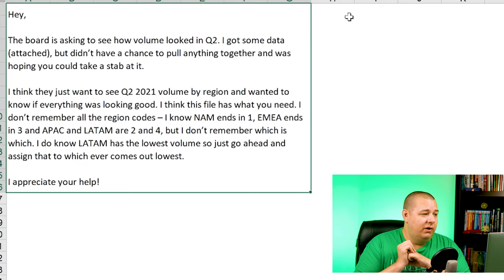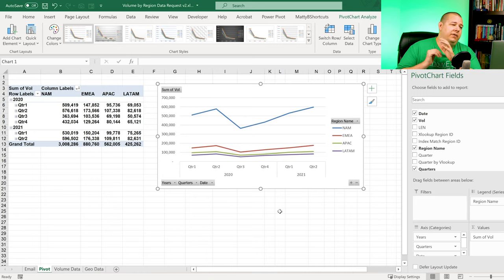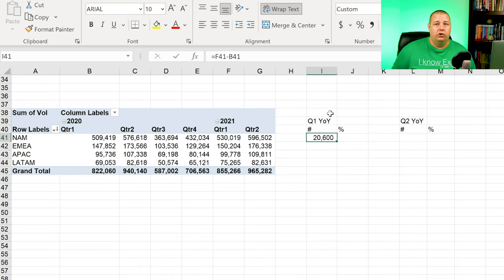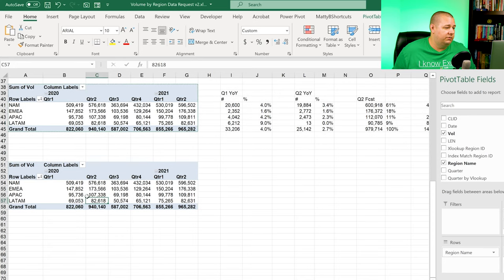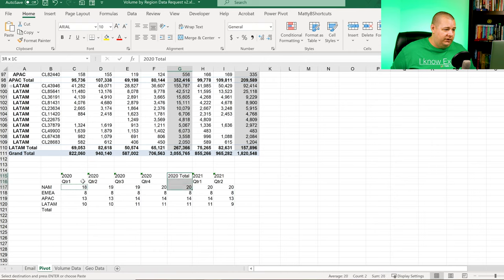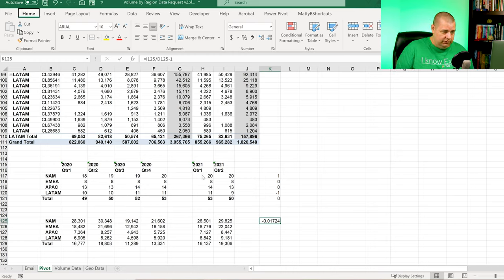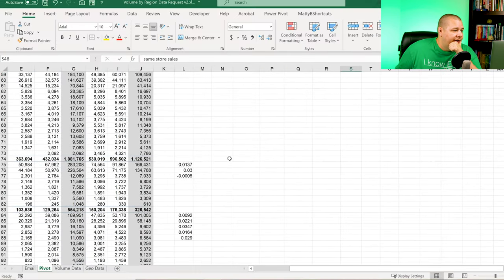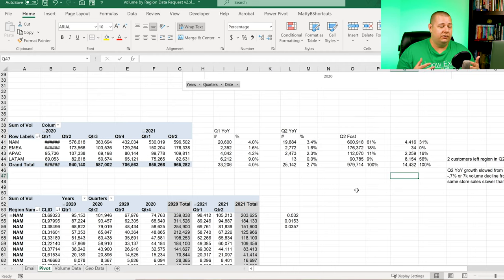Excel for Analytics - Portfolio Project Series Video 3 - Data Exploration and Analysis in Excel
*NEW* Want my FREE Excel for Analytics Ultimate Guide including all the key shortcuts and functions shown in this series as well as in my Analytics Career Access program?

This is the Excel for Analytics - Portfolio Project Series Video 3 - Data Exploration and Analysis in Excel where I'll walk through the data exploration and data analysis process using Excel including a bunch of shortcuts to help make the process easier. If you skipped the first two videos I would highly encourage you to check those out here:

If you skipped the first two videos you can still go ahead and download the source file using either of the below two options:
 and drop your name and email in the form and the email will show up right to your inbox in case you need to download again. Going this route will give you exclusive access to TMB Analytics insider discounts on future courses.

Either way works, it is entirely up to you, but I do recommend working through the second video in the series on cleaning the data up so you're working from the same base as me in this video.

If you're interested in checking out my Free Analytics Career Foundations course you can sign up

In this third video of the Excel for Analytics - Portfolio Project Series we will cover:
0:00 - Intro + Welcome
1:10 - Analytics Reality Check - A quick reflection on Analytics work
6:40 - File Versioning
7:55 - Reviewing the request
9:37 - Creating a Pivot table (Alt + N + V)
12:54 - Dates vs Text behavior in a Pivot Table
16:18 - Creating pivot charts
21:48 - Starting variance analysis
26:34 - Basic forecasting
33:18 - Data exploration - being curious
38:44 - Using COUNTIFS
45:00 - Quick formatting tips using Paste Special Formats (Alt + E + S + T) and more
51:30 - Note taking on narrative
58:55 - Pressure testing notes
01:03:00 - Final review and recap